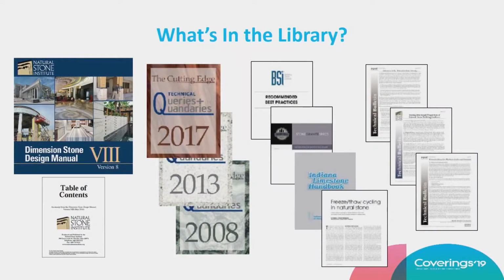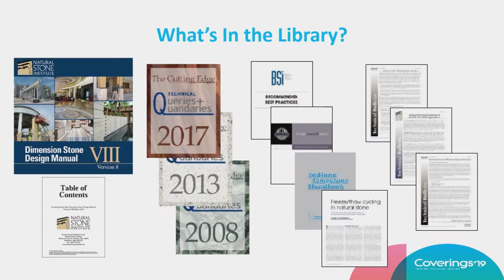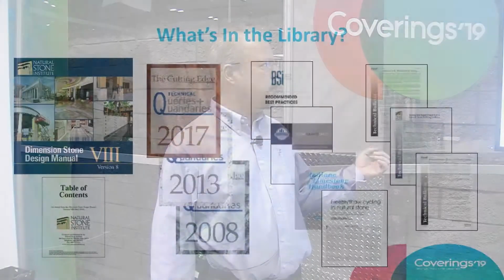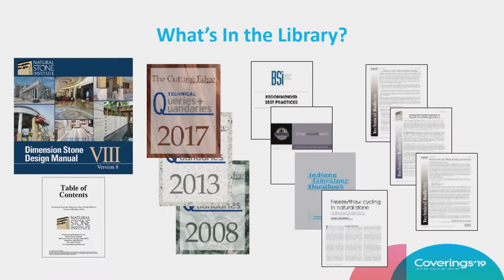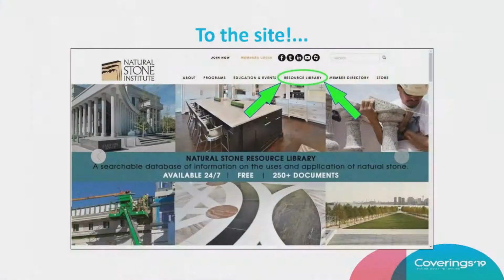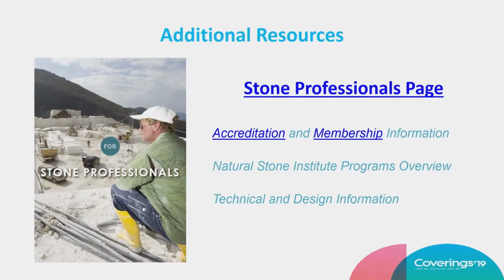Coverings 2019: Quickfire @ Connect: Natural Stone Resource Library Overview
Over 250 of the Natural Stone Institute’s technical documents are available online and free of charge in the Natural Stone Resource Library. Join us as we discuss how to use this resource when creating natural stone specifications. Learn how stone industry professionals use this program to inform both commercial and residential customers of installation standards for natural stone.

Presented by Mark Meriaux of the Natural Stone Institute.

✦ Coverings is the Global Tile & Stone Experience

For thirty years, Coverings has been the preeminent event for the ceramic tile & natural stone industry in North America. Visitors from every facet of the tile & stone industry find that Coverings is the one event that drives their success, year after year. All in one venue, see thousands of dazzling products, connect with suppliers from around the globe and discover ground-breaking techniques, tips and tricks. If it’s new in tile & stone, it’s at Coverings.